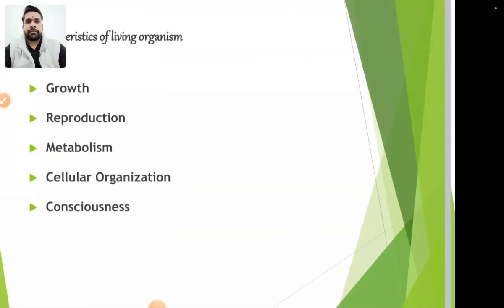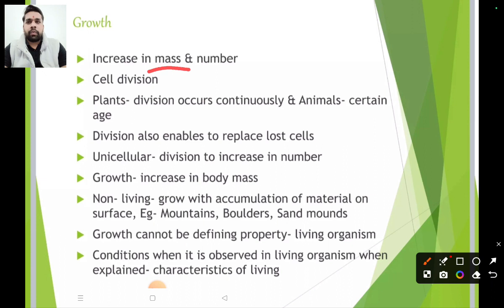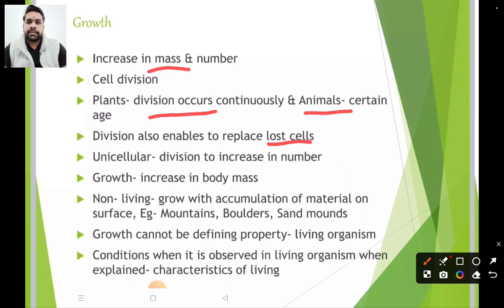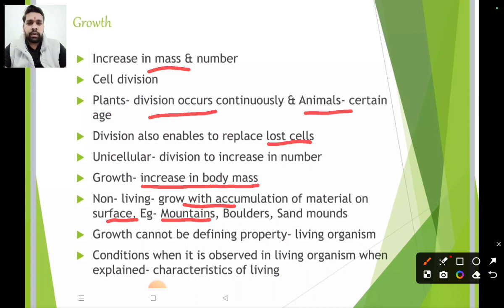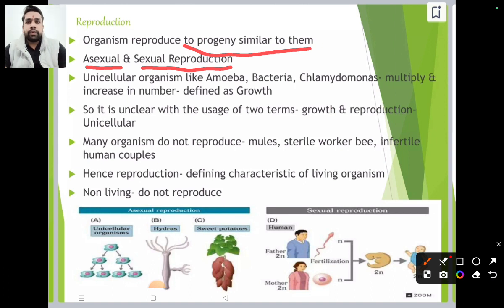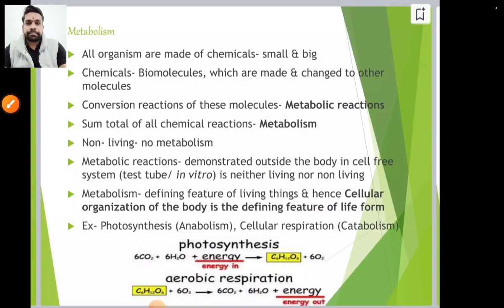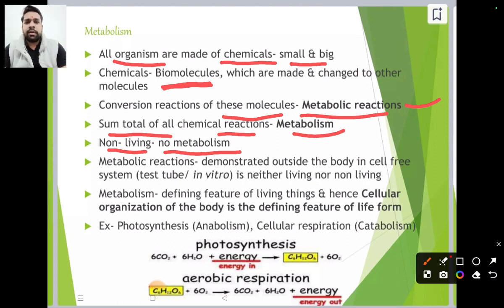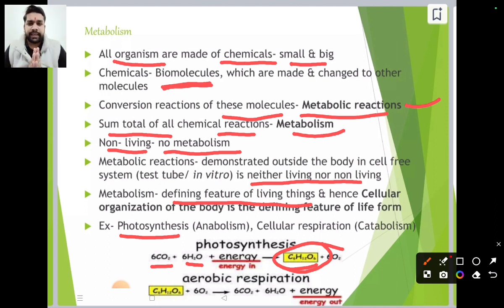living world part 1